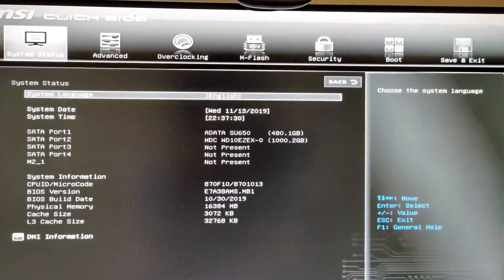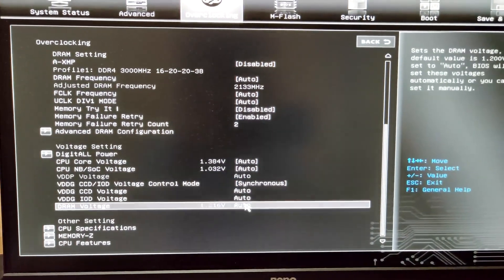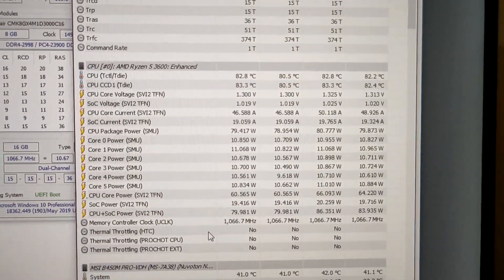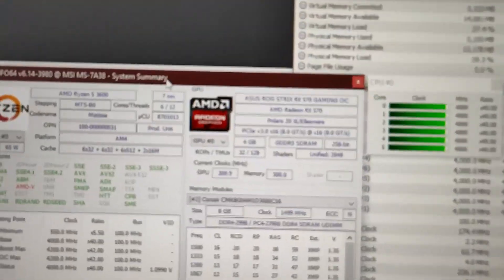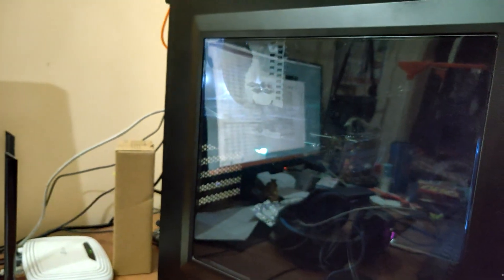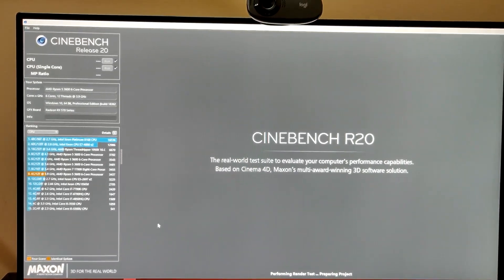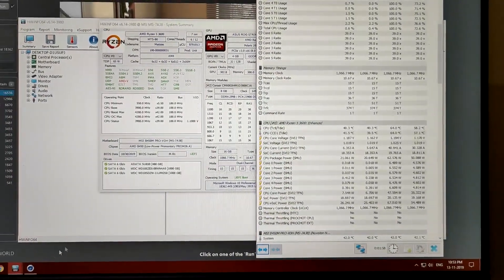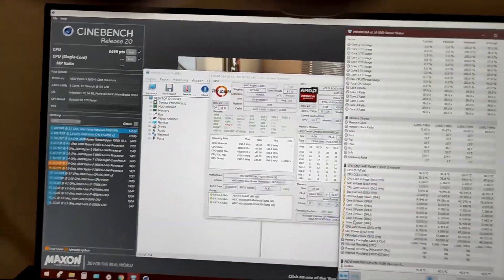Ryzen 5 3600 + MSI B450M PRO VDH || 7A38vMB1(Beta version) Issues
Firstly I'm sorry for the shaky videos. It was recorded on my phone held. I didn't have a proper tripod for the same.
The video is about the current problems I'm facing on my B450 mobo and the problem of being a early adopter as well. My ryzen 5 3600 performs way different than an normal new retail version of R5 3600.